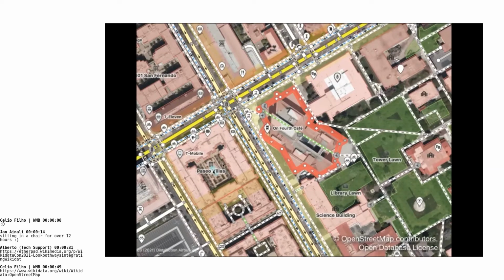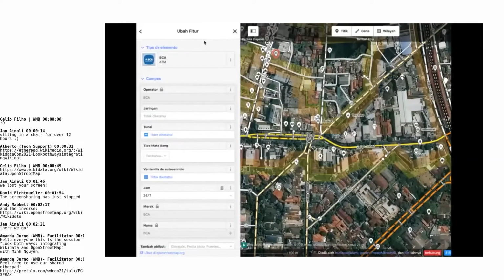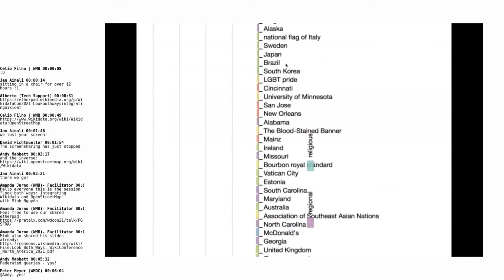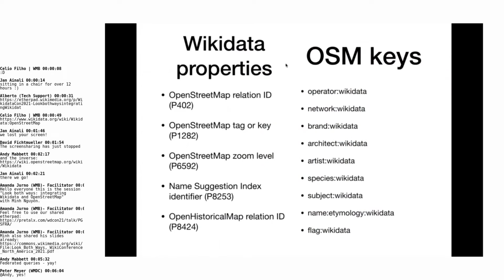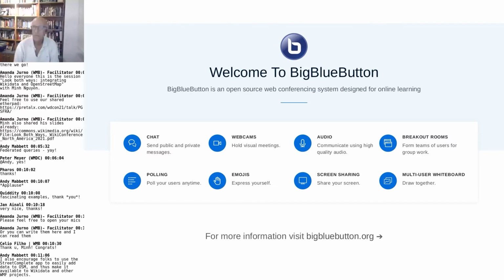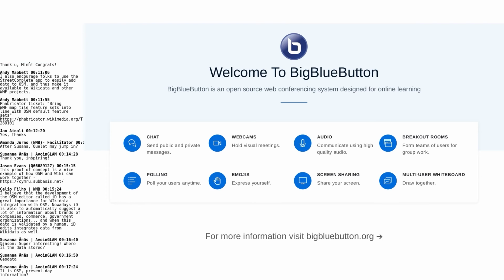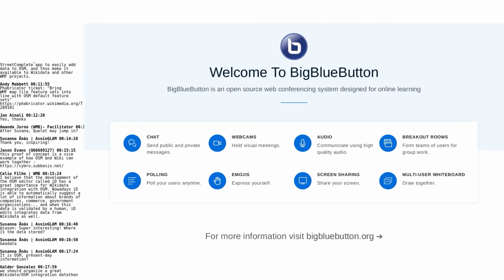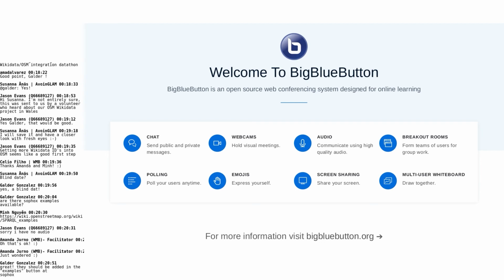Look both ways: integrating Wikidata and OpenStreetMap (WikidataCon 2021 recording)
Title: Look both ways: integrating Wikidata and OpenStreetMap
Speakers: Minh Nguyễn